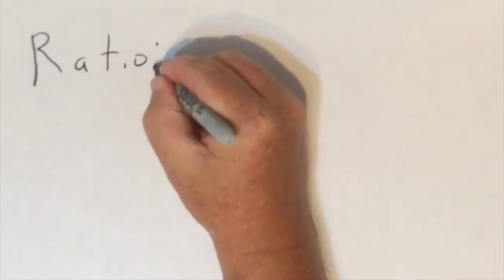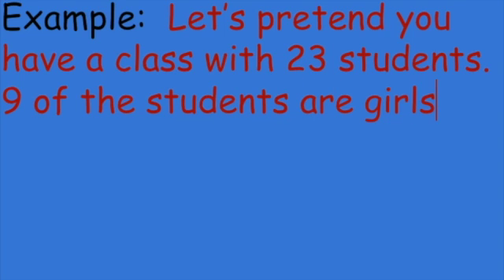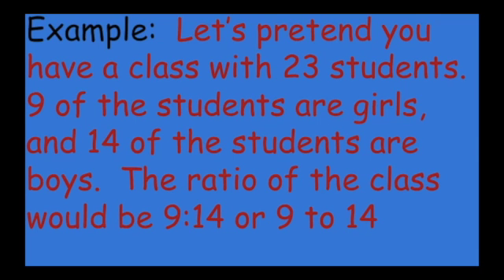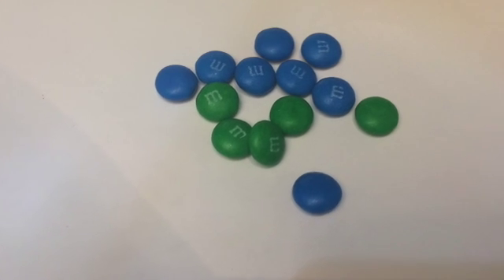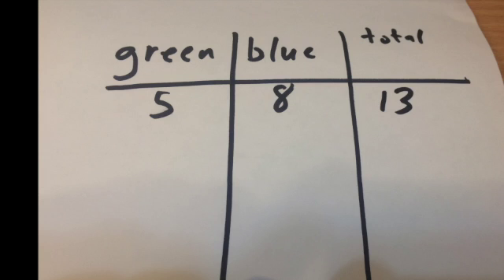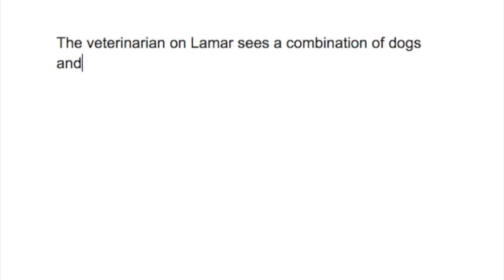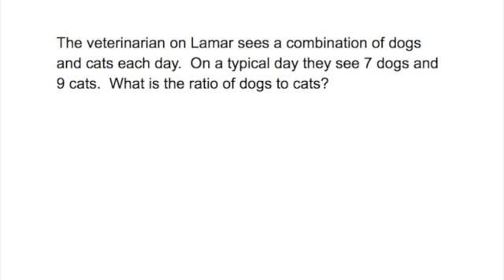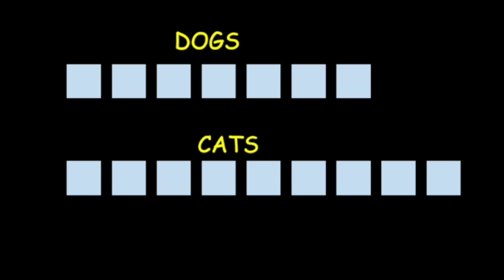Math Video Intro